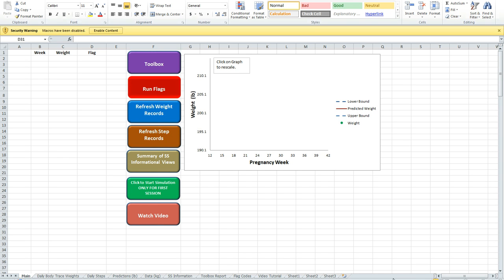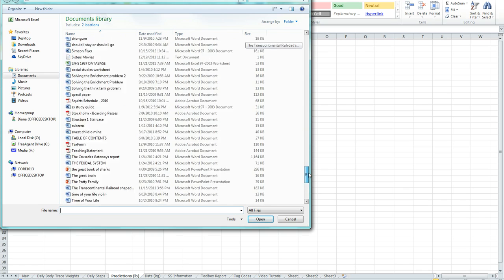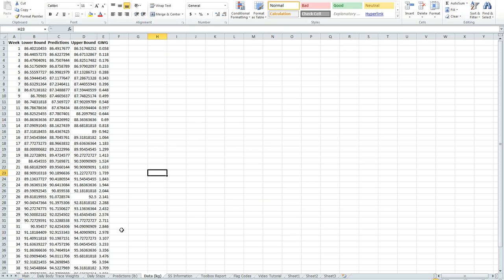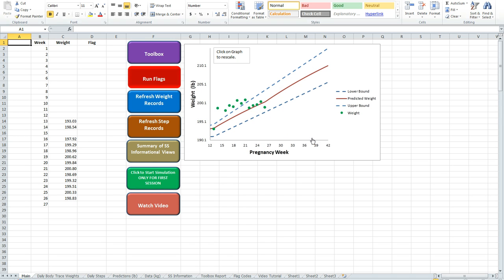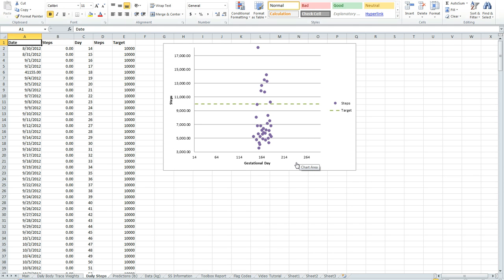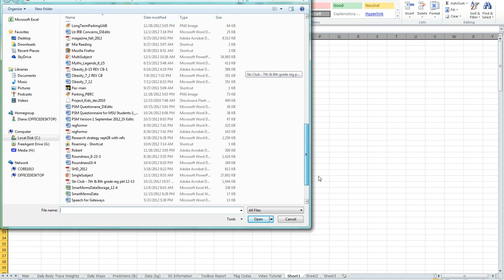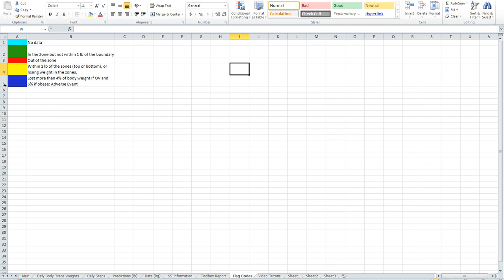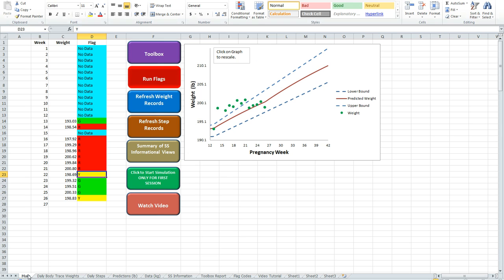smart moms dashboard demo